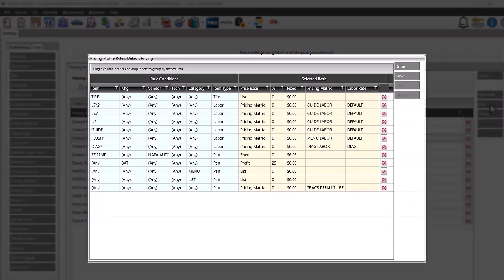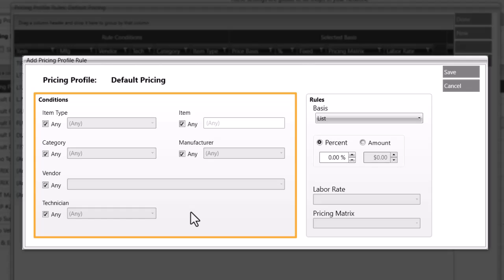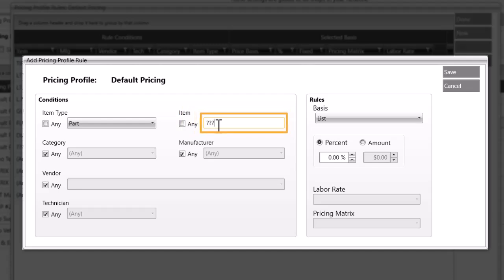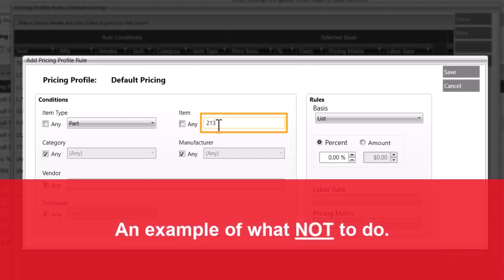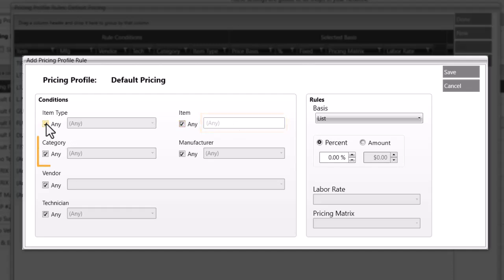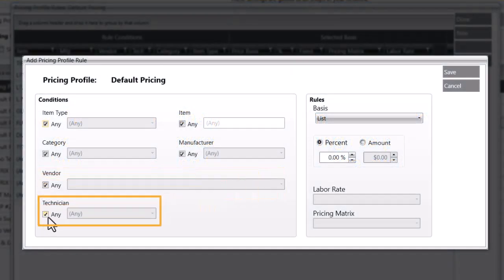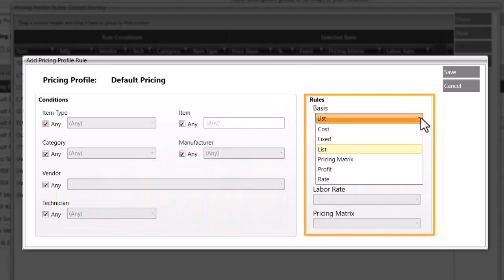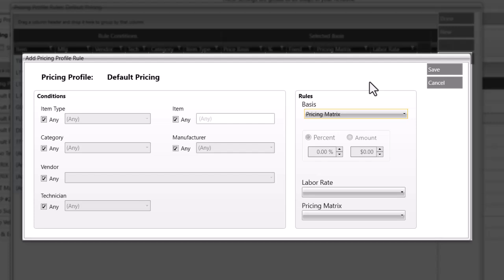NAPA TRACS: Profitability Workshop Lesson 3 | Writing Pricing Rules